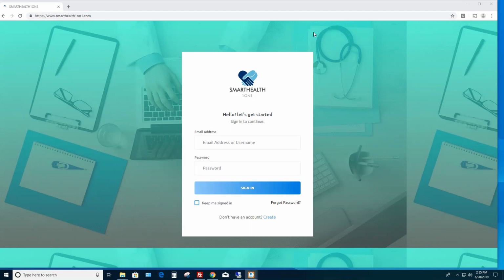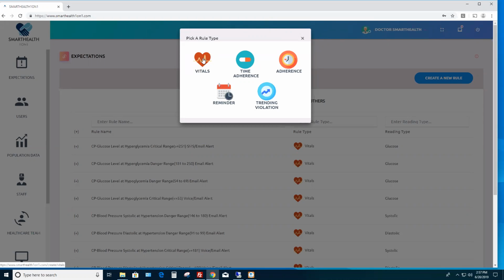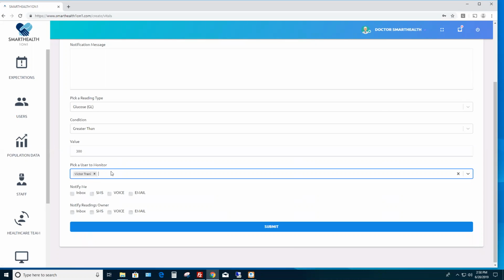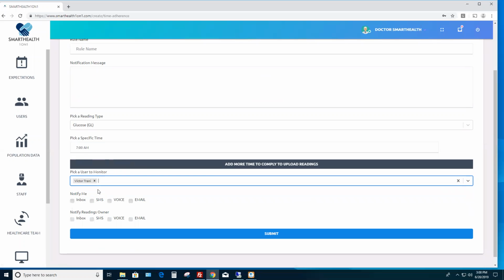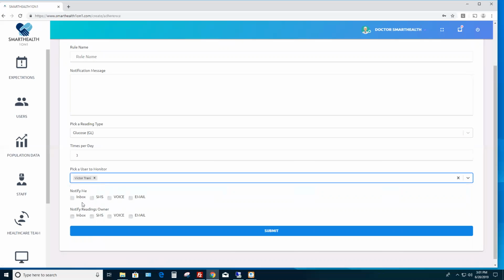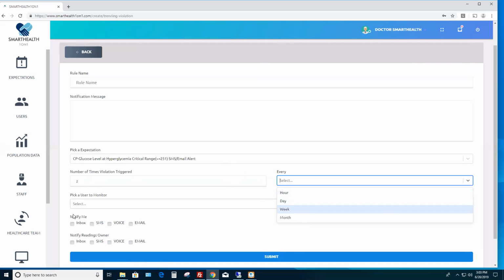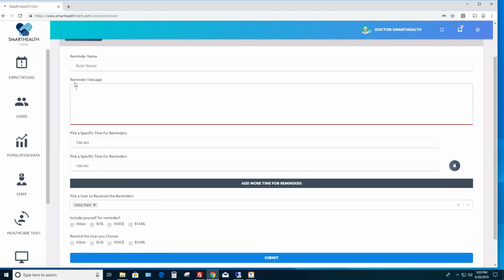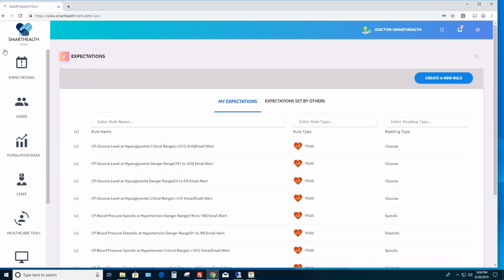Smarthealth101-Expectations Menu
RPM SmartHealth1on1 creating your Population Monitoring/Expectations care plan.